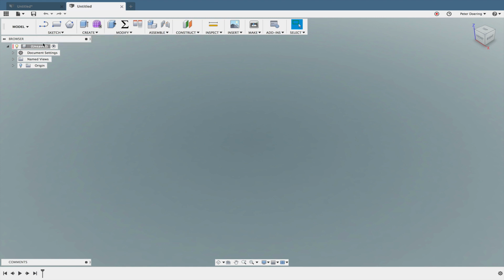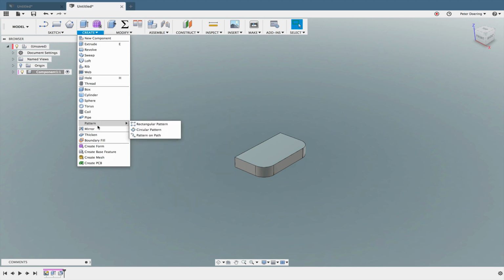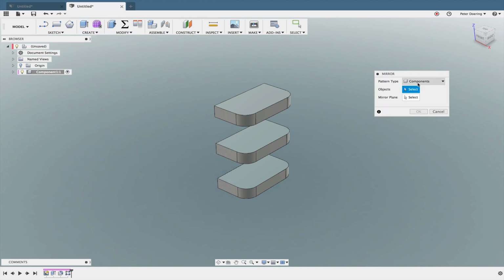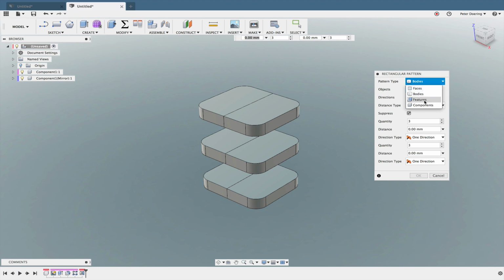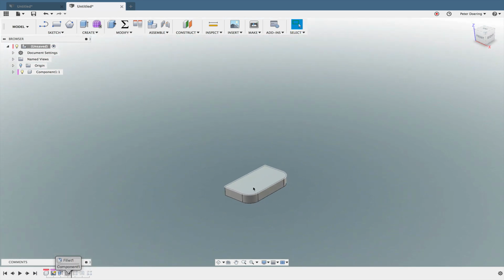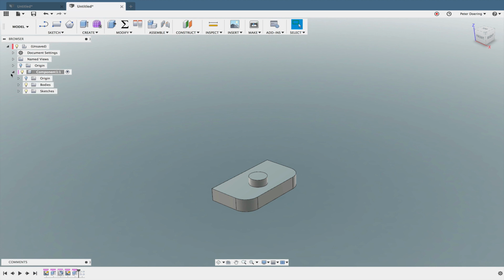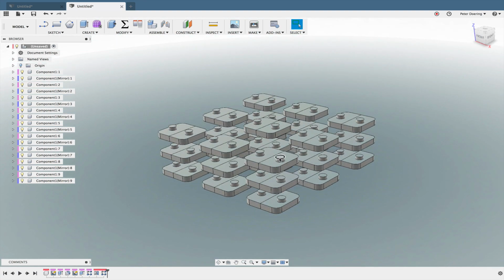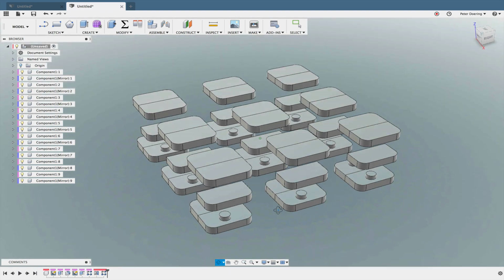Fusion 360 - mirror/pattern bug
A Fusion 360 bug when patterning bodies, mirroring and patterning components in a specific sequence.